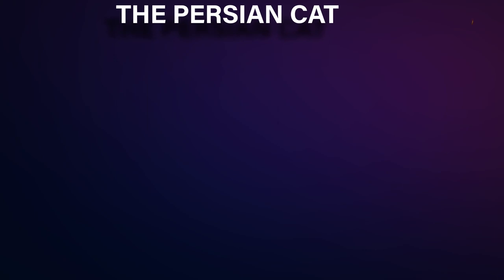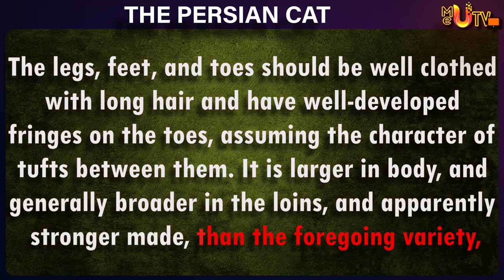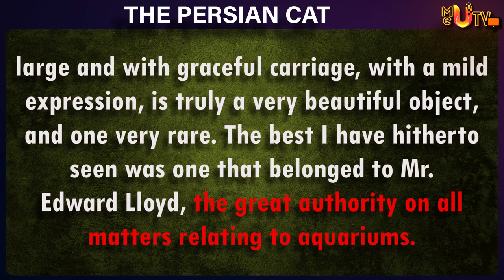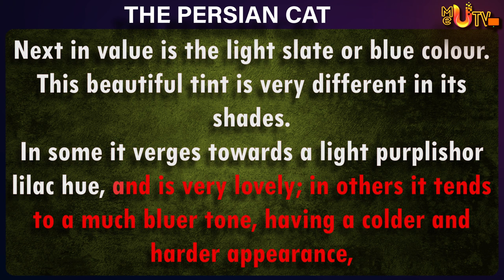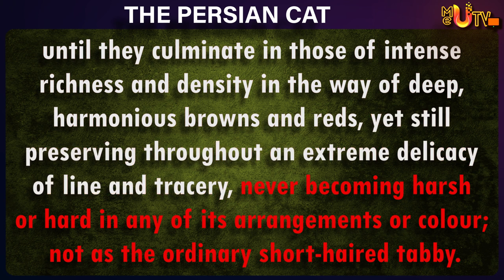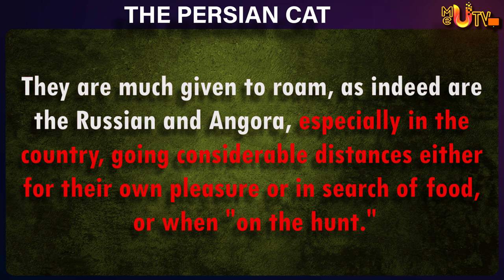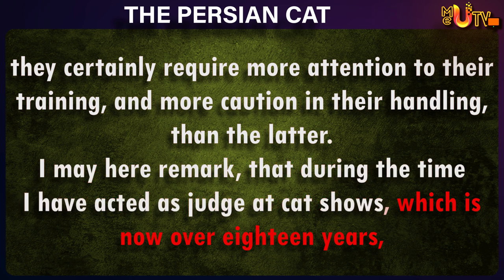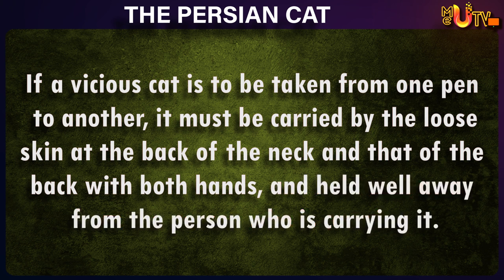Learn English through Stories [The Persian Cat] (level 2)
The Persian cat is a long-haired breed of cat characterized by its round face and short muzzle. It is also known as the "Persian Longhair" in the English-speaking countries. The first documented ancestors of the Persian were imported into Italy from Persia around 1620. Recognized by the cat fancy since the late 19th century, it was developed first by the English, and then mainly by American breeders after the Second World War.
You can also check out  other amazing stories from the links are given below! 👇